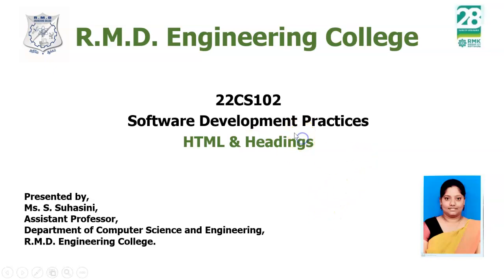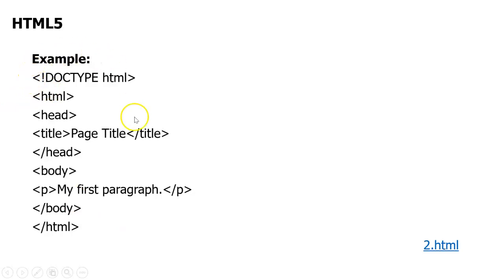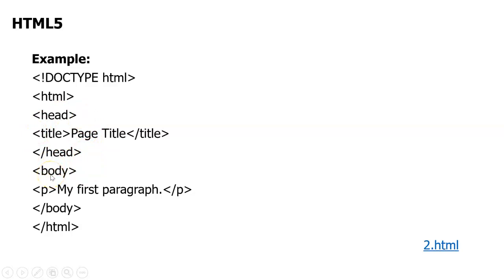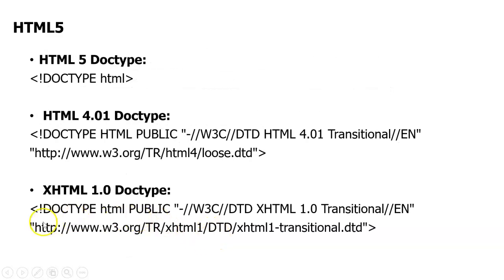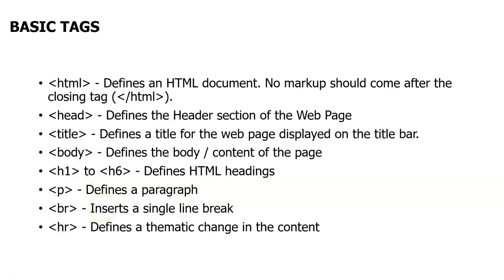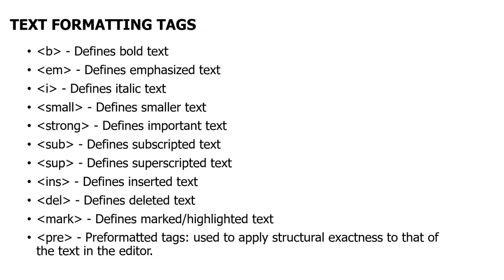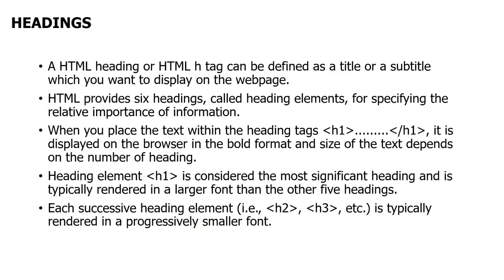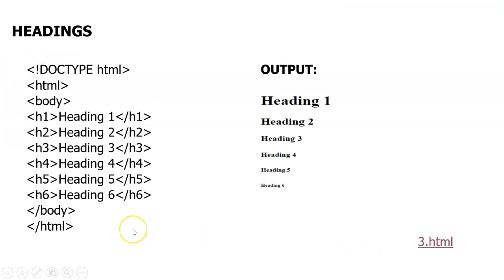HTML & Headings | Software Development Practices | Ms. S. Suhasini, AP, RMDEC.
This video explains the concept of HTML & Headings in SDP